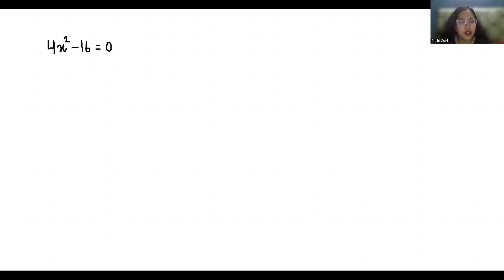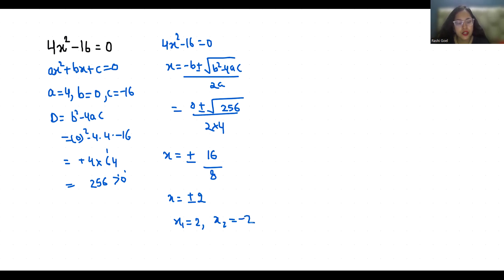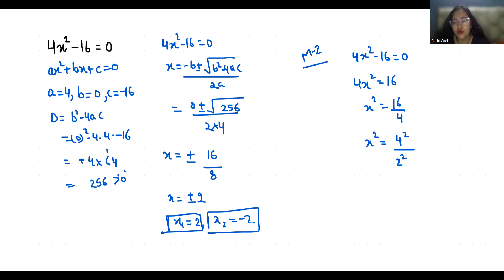4x^2-16=0 | Find The Value of X?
4x^2-16=0,
4x 2-16=0,
4x2-16=0,
4x^2-16,
4x square-16=0